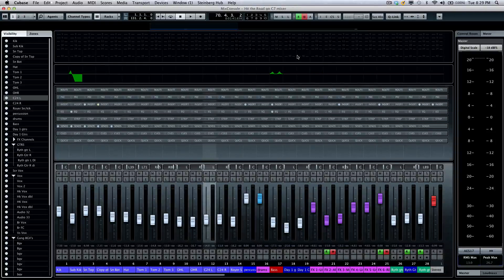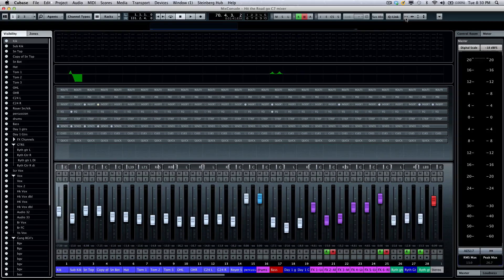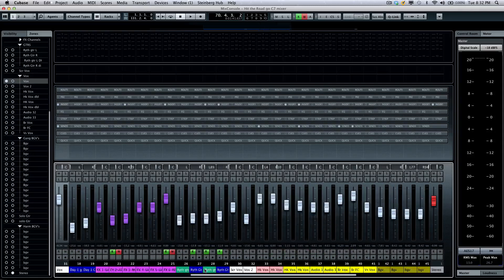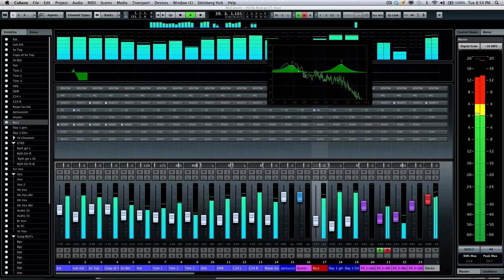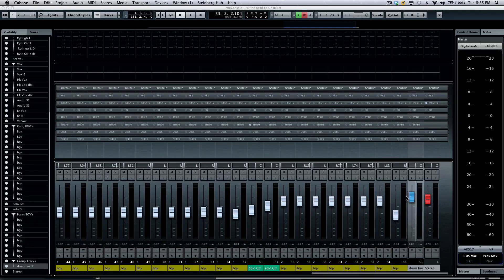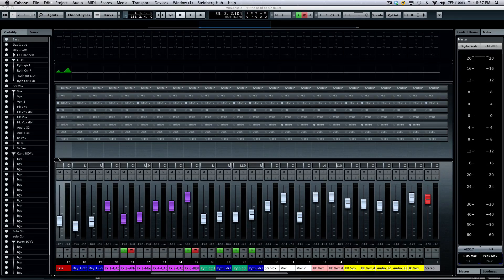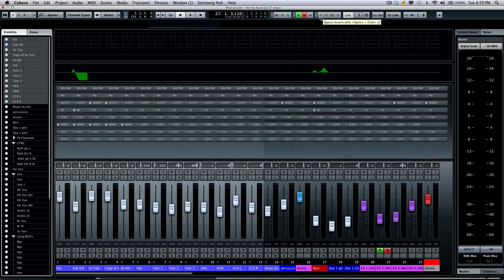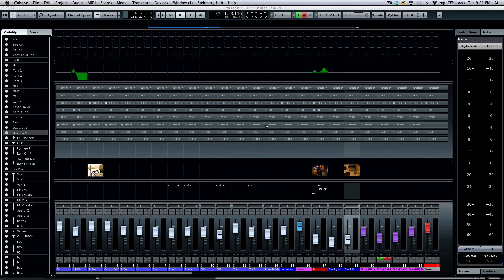MixConsole Advanced Functionality | Cubase 7 Q&A with Greg Ondo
Cubase 7 introduces a whole deal of enhancements and advantages for the MixConsole. Greg Ondo walks you through many improvements like the handy zooming capability, general window handling and configuration tips, channel navigation using the channel overview and more.